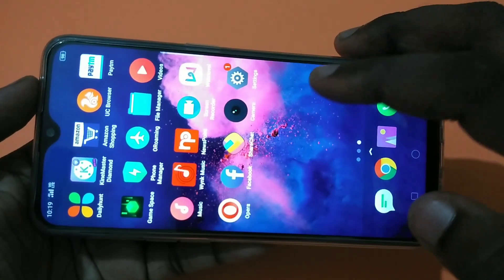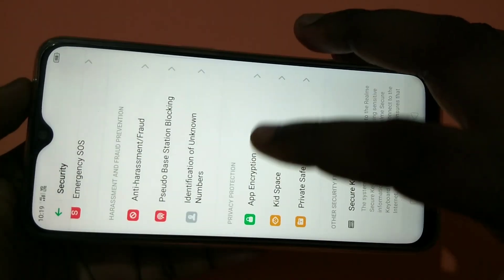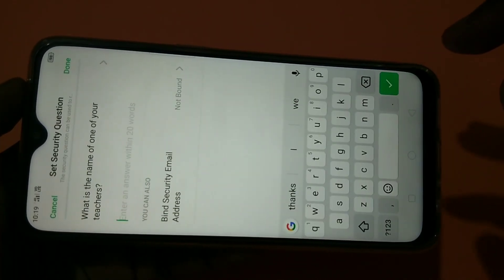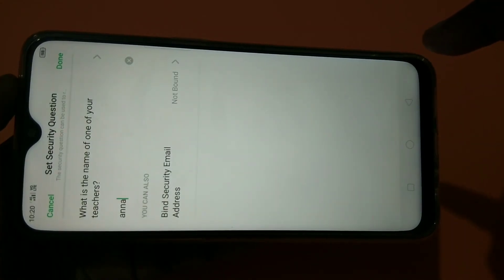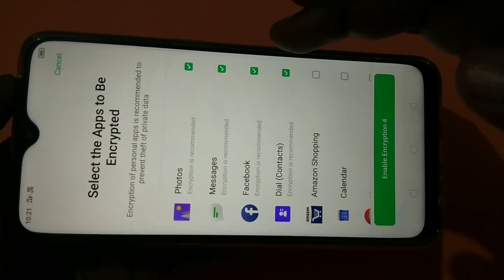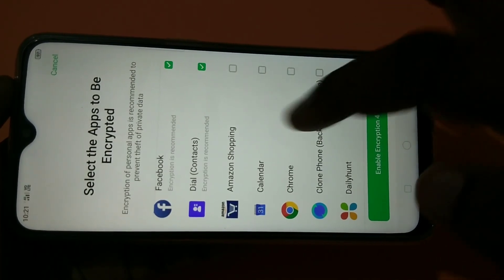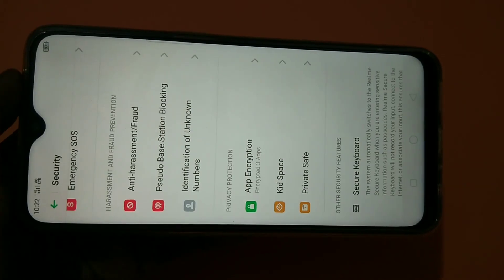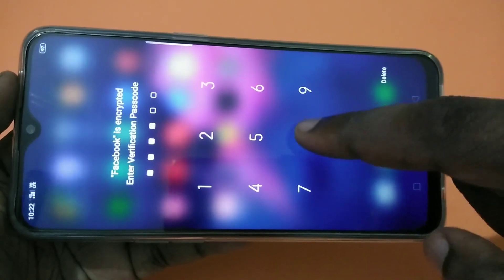How to Lock your Apps With Full Security in Realme 3 Pro - Settings Android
20+ Realme 3 Pro Tips and Tricks